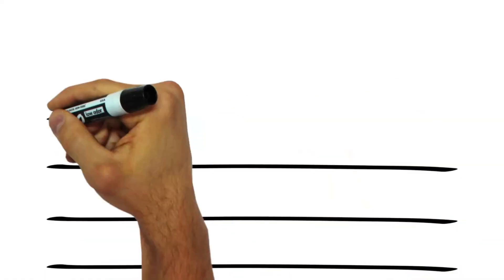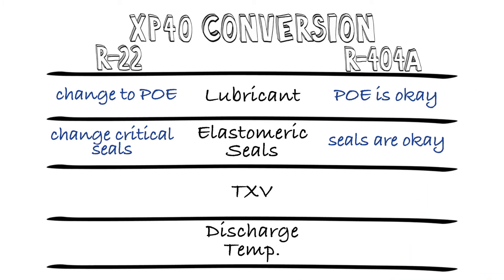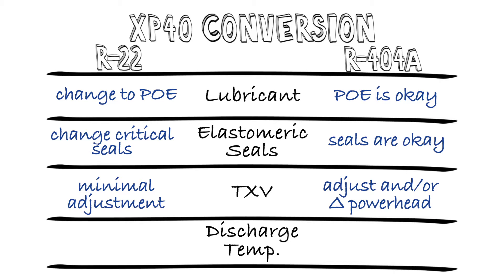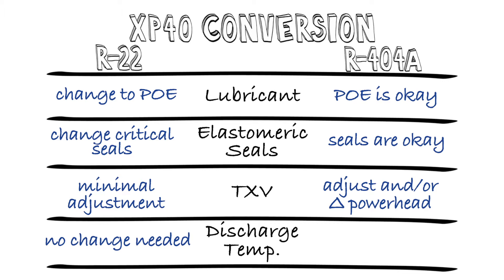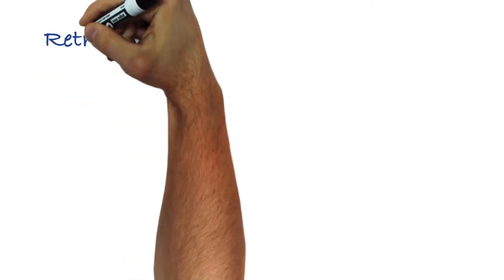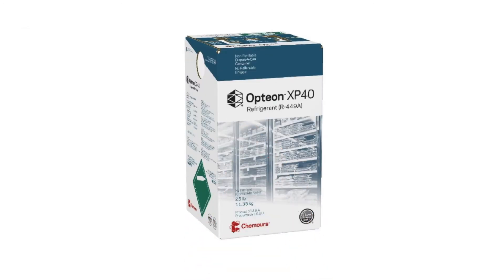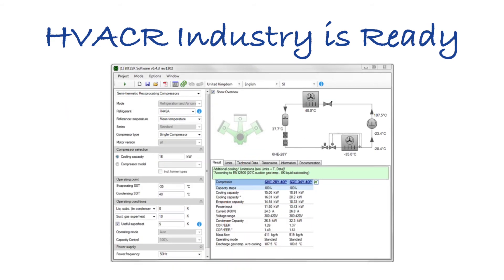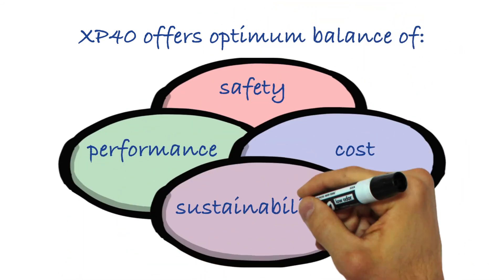Getting to know Opteon™ XP40 Part 3 - Applying XP40 in Retrofits and New Systems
Getting to Know Opteon™ XP40 Part 3 of 3 videos. In Part 3 we will walk you through applying XP40 in retrofits and new systems. Chemours Opteon™ XP40 refrigerant.